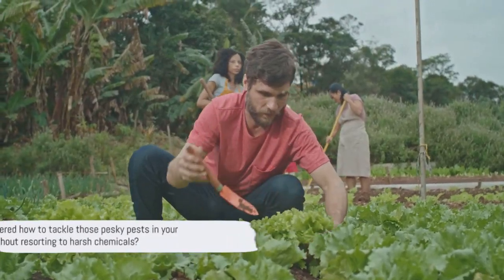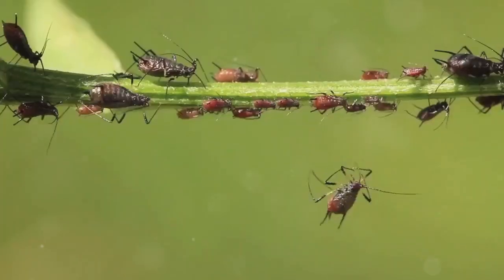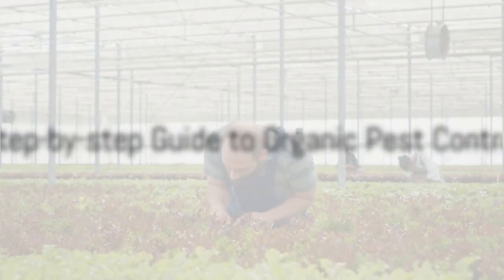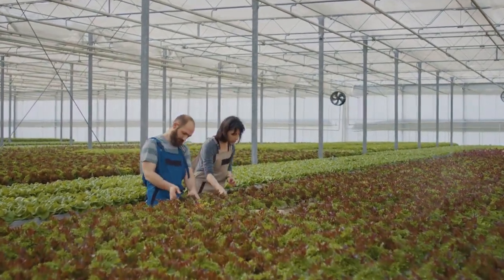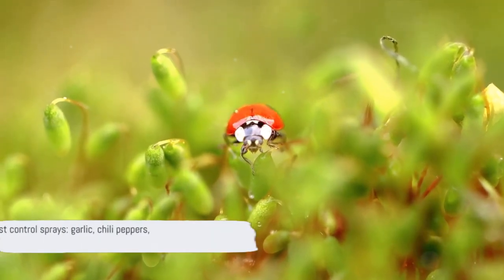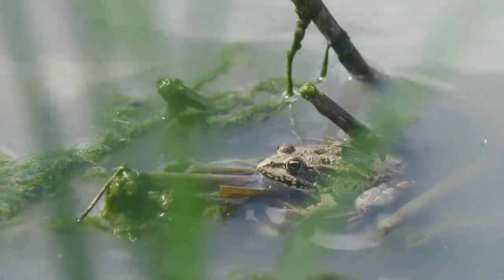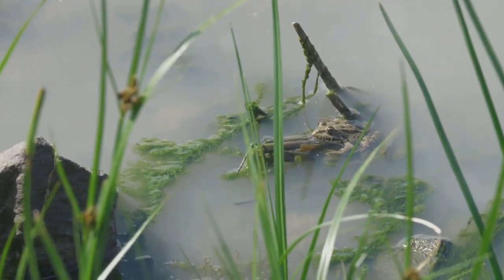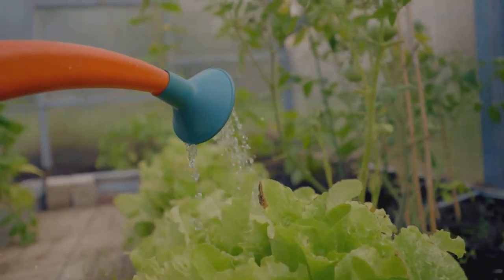Effective Organic Pest Control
Unleash the power of nature in your garden with our latest video, "Effective Organic Pest Control." Say goodbye to harmful chemicals and embrace eco-friendly methods to keep your plants thriving and pest-free.

In this insightful guide, we explore a variety of organic pest control strategies, from companion planting and beneficial insects to homemade remedies that will safeguard your garden without compromising the environment. Learn how to identify common garden pests, understand their life cycles, and implement targeted solutions that work in harmony with nature.

Discover the art of creating a balanced ecosystem in your backyard, where natural predators and deterrents take center stage in protecting your plants. Whether you're dealing with troublesome insects or want to prevent pest issues before they arise, this video offers practical tips and proven techniques to maintain a healthy and flourishing garden the organic way.